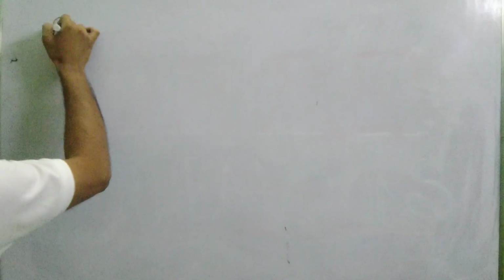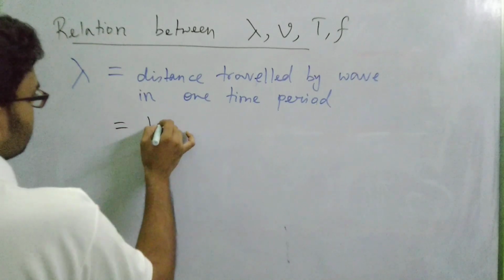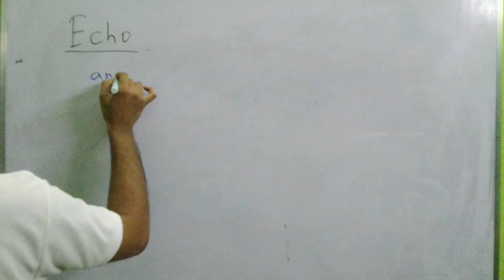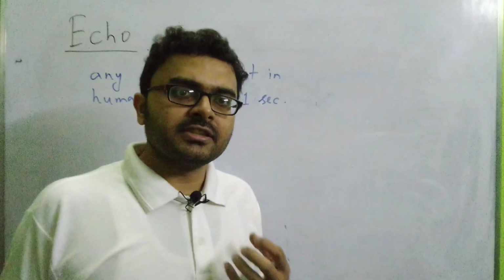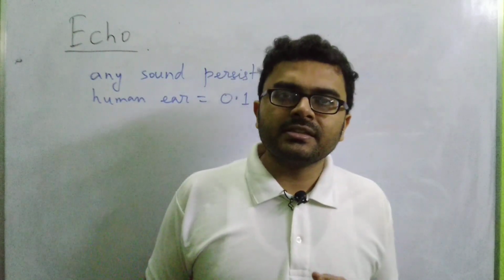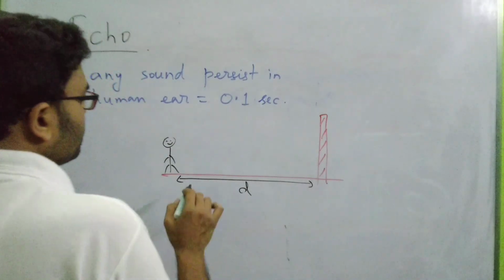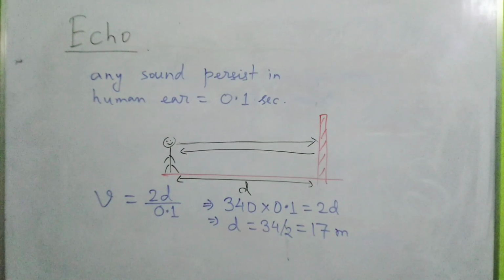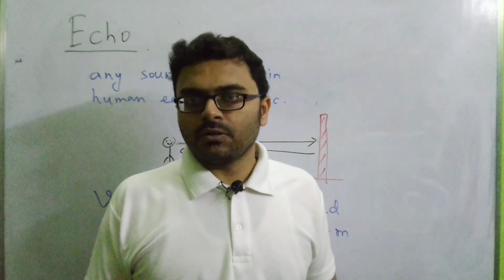26 December 2023